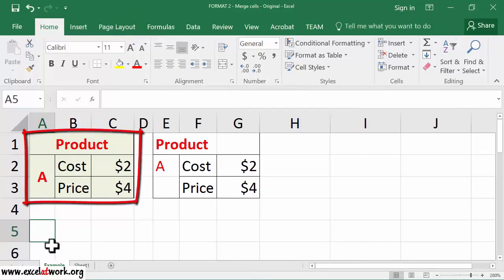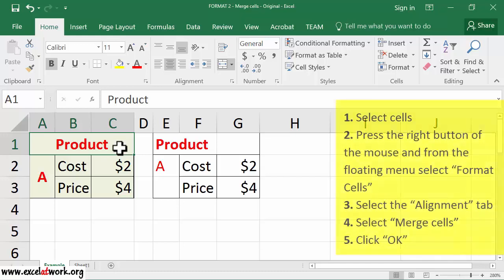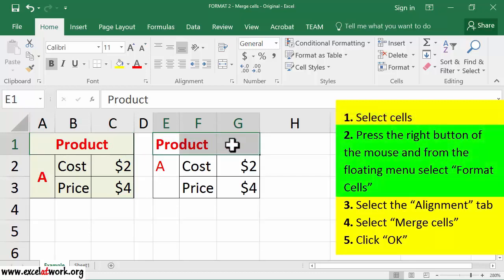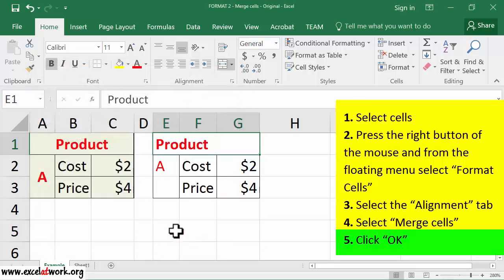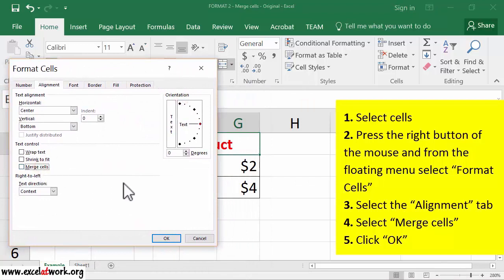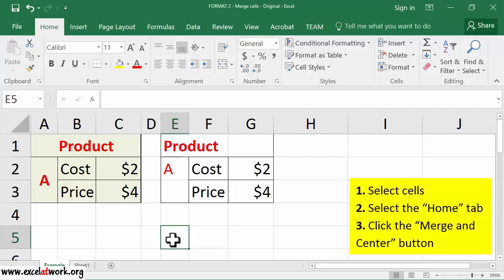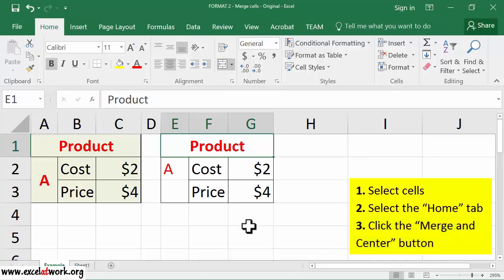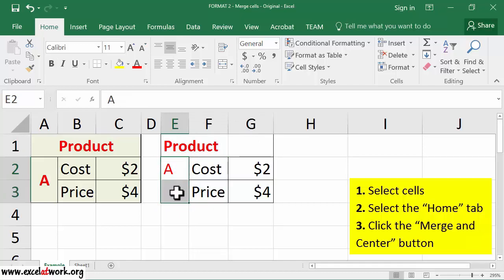Merge cells - Learn Excel Fast - Excel 2016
Learn easily and thoroughly how to merge cells by using Excel 2016.